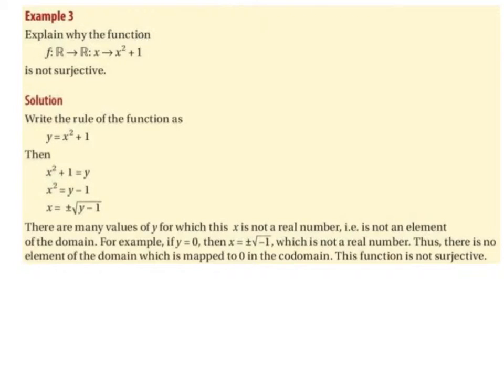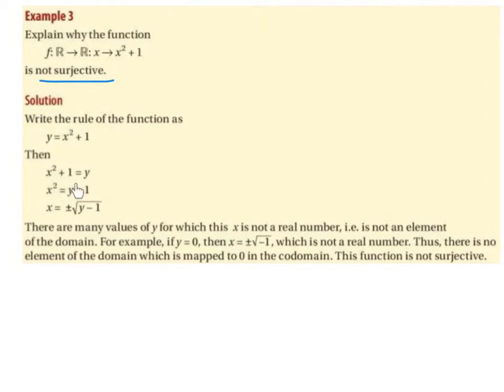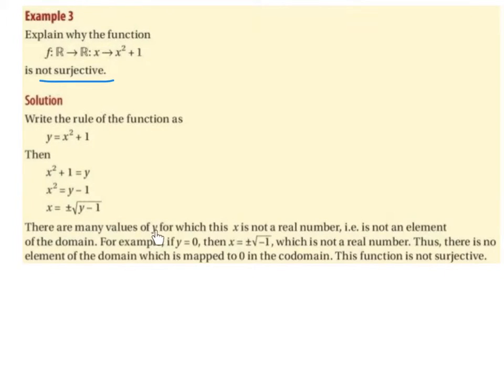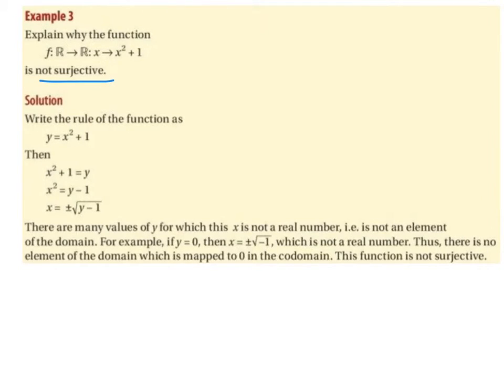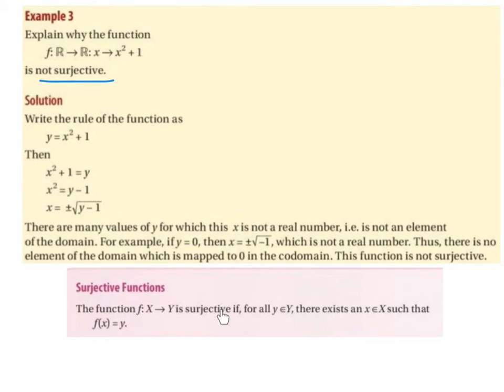LC HL non surjective functions